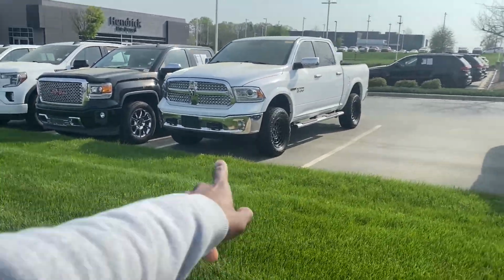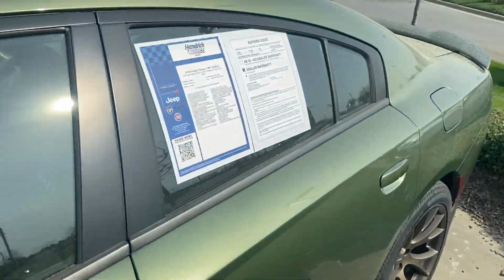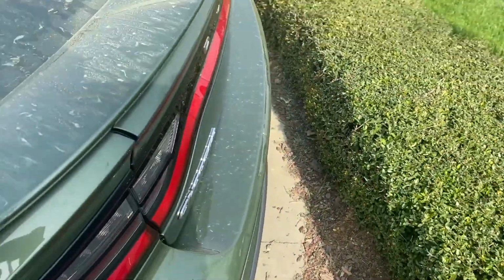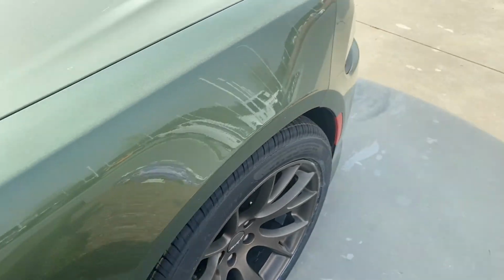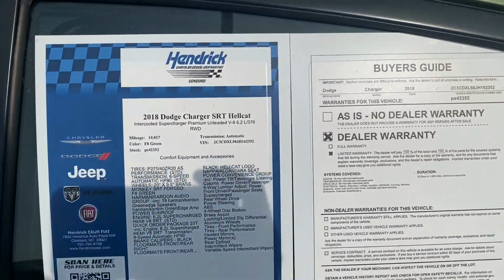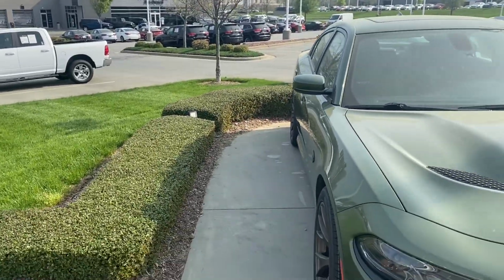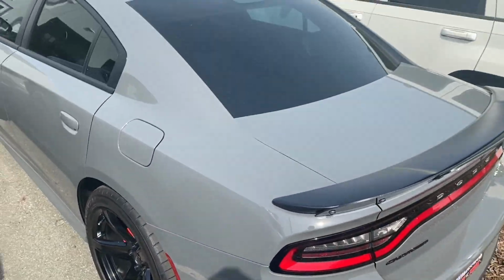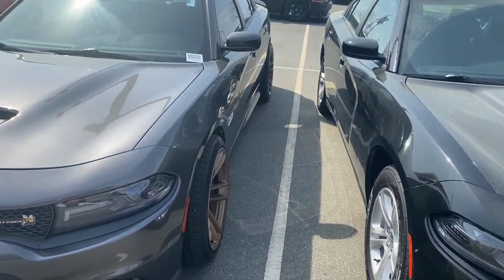Went to go buy a hellcat and found this one. ( more details on giveaway )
How can you asks much for a car just because of the motor with so so many flaws. I understand the markup on these cars are going crazy right now but this is pure insanity. but I know someone will come buy it, just won't be me

You guys have one more day to enter into the lowering springs / $200 giveaway.

can't wait to bless one lucky subscriber, good luck to everyone

Thank you for supporting and being apart of the growth of this channel.